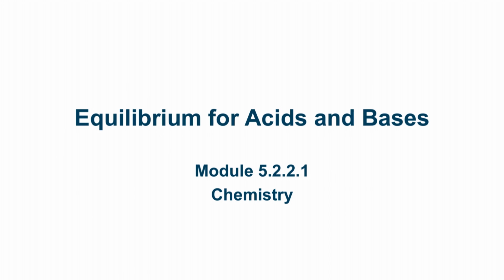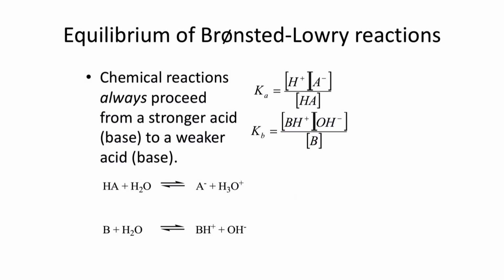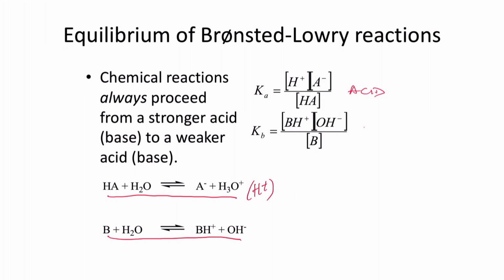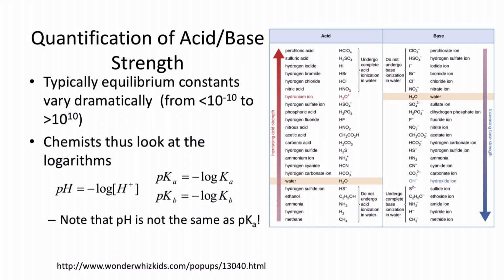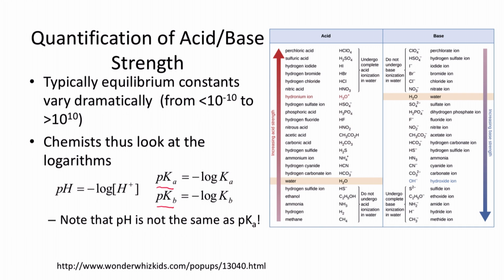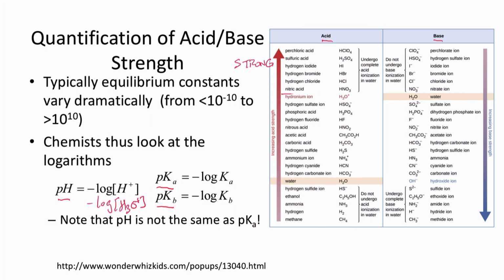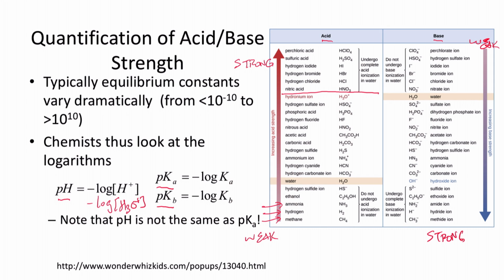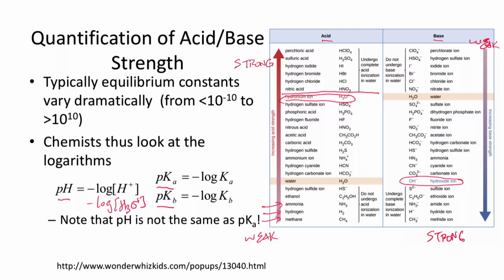Equilibrium for Acids and Bases (Module 5.2.2.1)